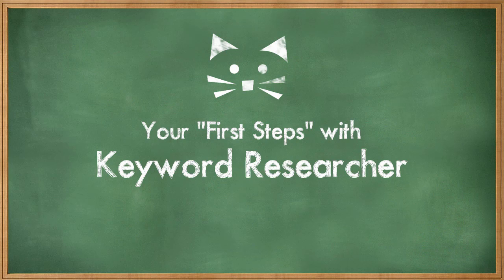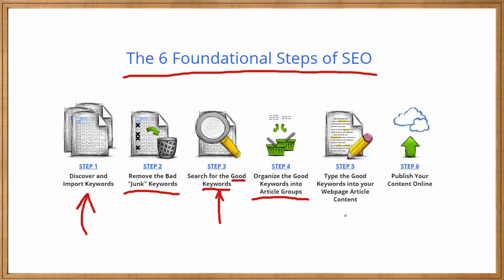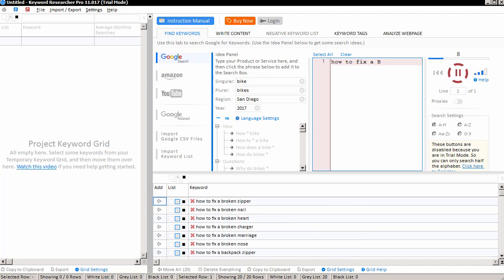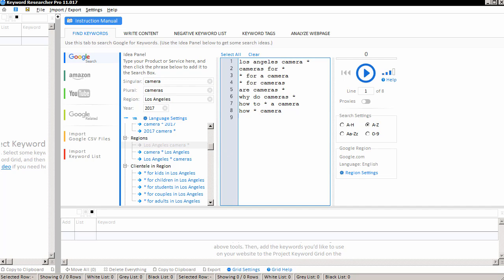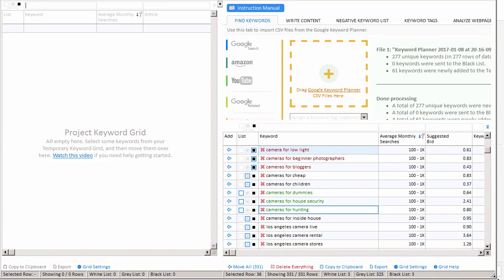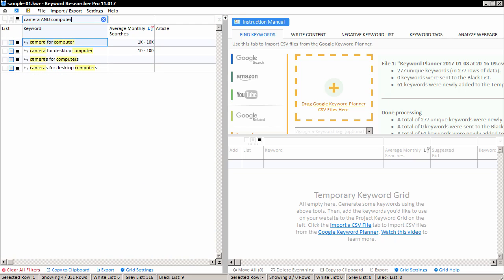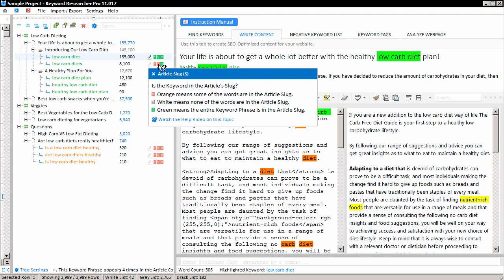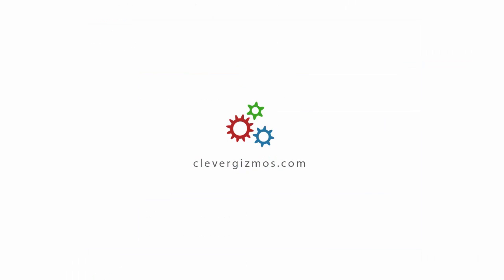First Steps with Keyword Researcher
Here is a quick introduction to how to "do SEO" with Keyword Researcher.